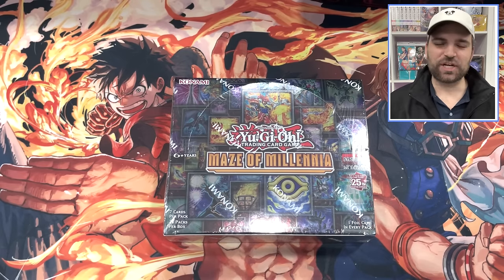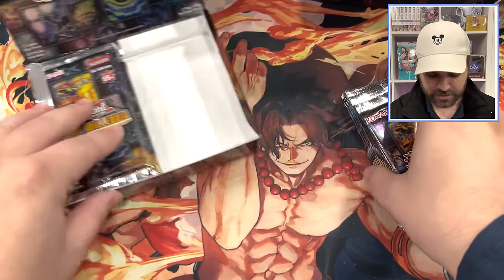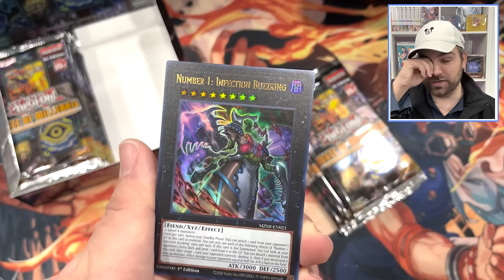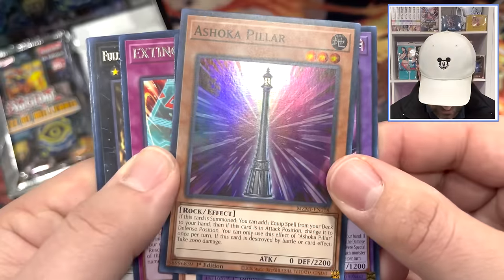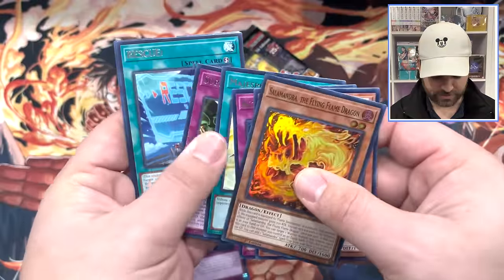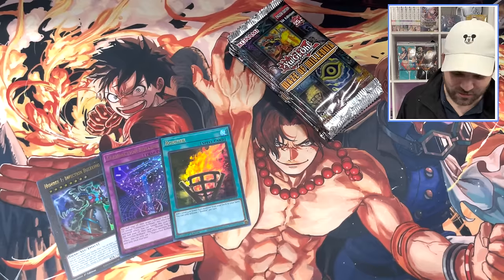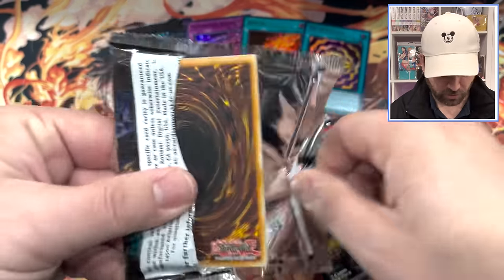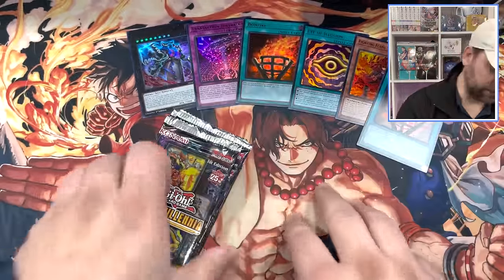KONAMI.. What Have You DONE!? Opening *NEW* YuGiOh MAZE of MILLENNIA